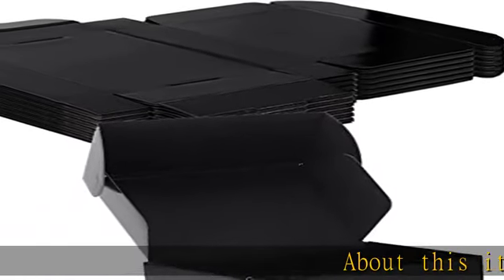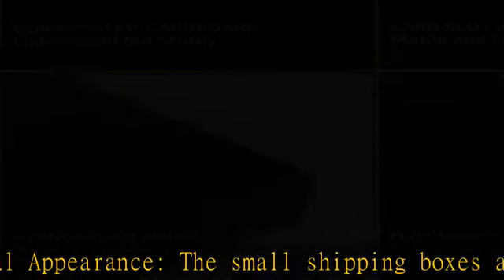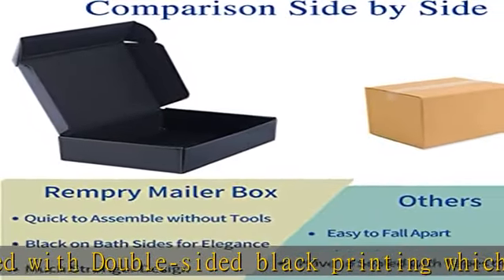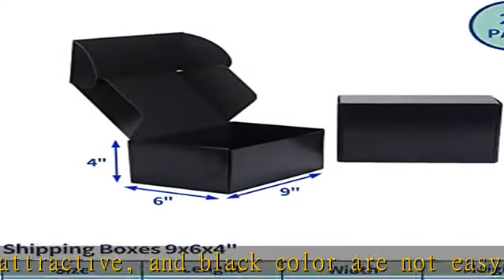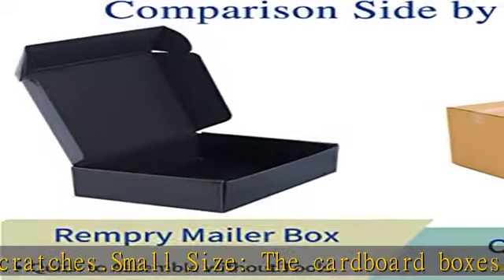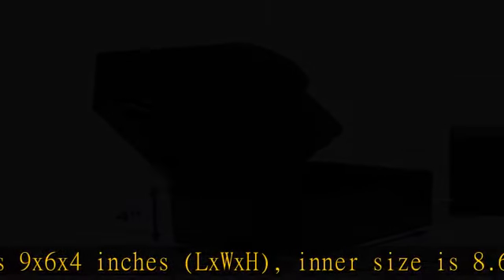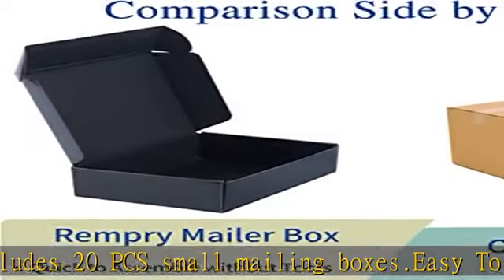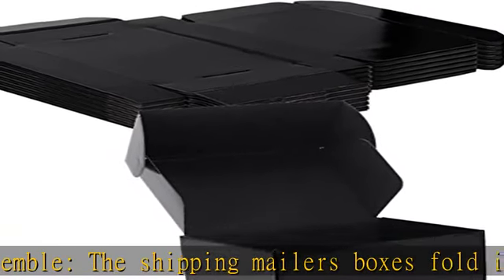Rempry 9x6x4 Inches Black Shipping Boxes Pack of 20, Small Business Cardboard Mailer Boxes Gift Box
Rempry 9x6x4 Inches Black Shipping Boxes Pack of 20, Small Business Cardboard Mailer Boxes Gift Boxes for Shipping Packaging